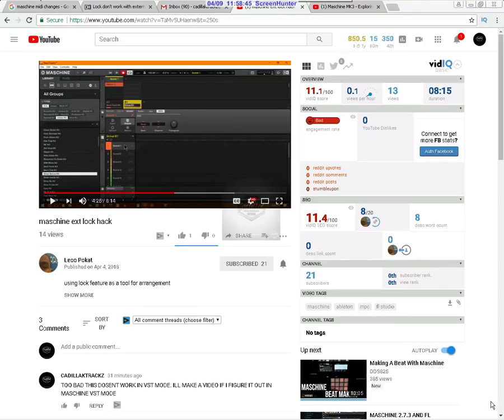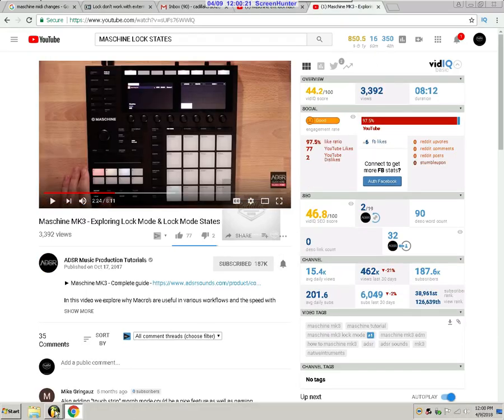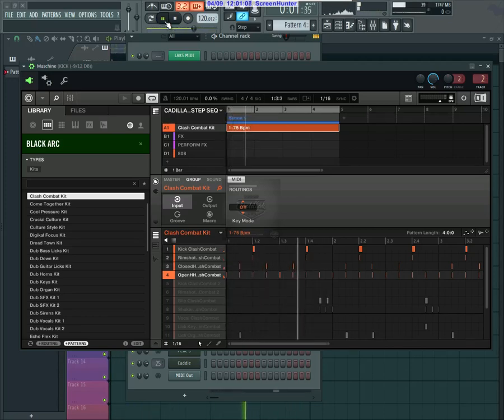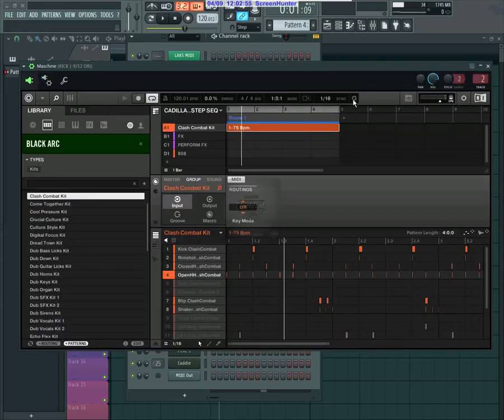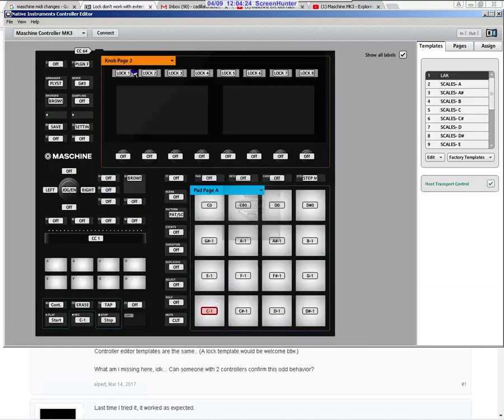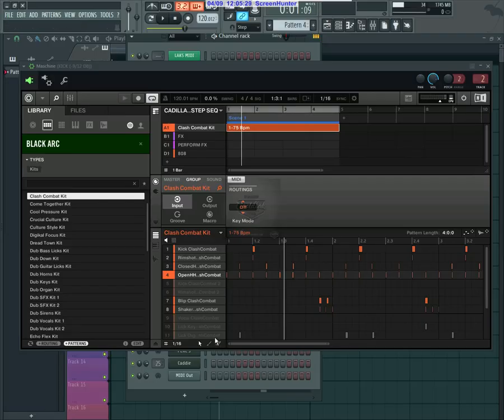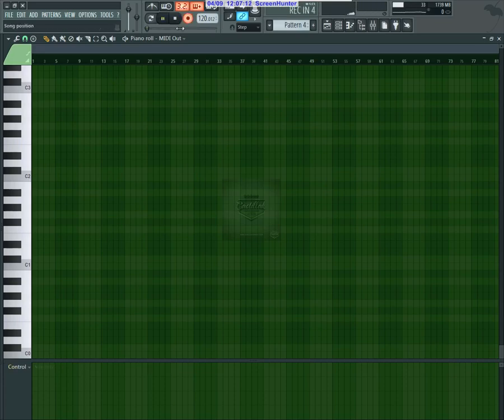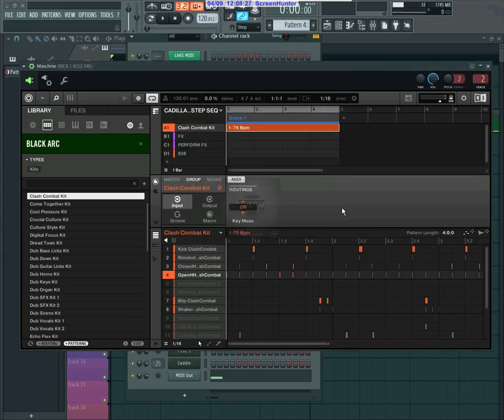QUICK TIP#107-ARRANGE LOCK STATES- CADILLAKTRACKZ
IN THIS VIDEO I SHOW HOW TO SETUP AND USE LOCK MODE STATES AS A ARRANGMENT TOOL. SHOUT OUT TO LEOO POKAT FOR THE TUTORIAL ON HOW TO DO THIS IS STANDALONE MODE! ITS A LITTLE DIFFERENT IN VST MODE AND I SHOW YOU THAT HERE. CHECK OUT MY 100 QUICK TIPS AND MY CUSTOM MASCHINE MK3 TEMPALTE!

FOLLOW CADILLAKTRACKZ!

MASCHINE 2.7.3 AND FL STUDIO - QUICK TIP#107-ARRANGE LOCK STATES- CADILLAKTRACKZ

MASCHINE 2.7.3 AND FL STUDIO - QUICK TIP#107-ARRANGE LOCK STATES- CADILLAKTRACKZ DOWNLOAD MY TEMPLATE HERE!!!